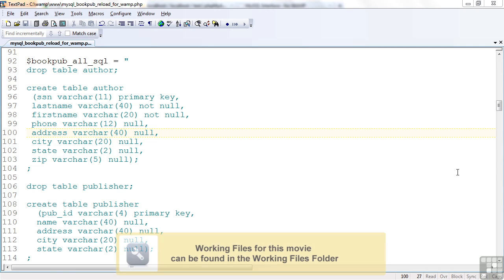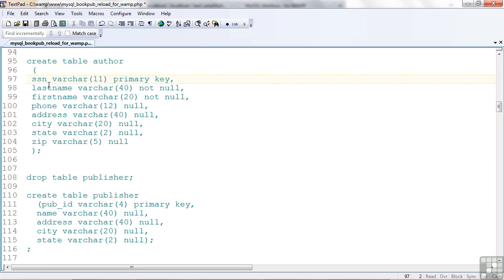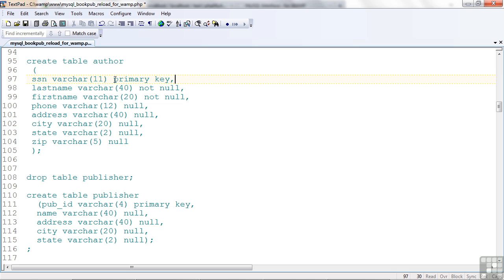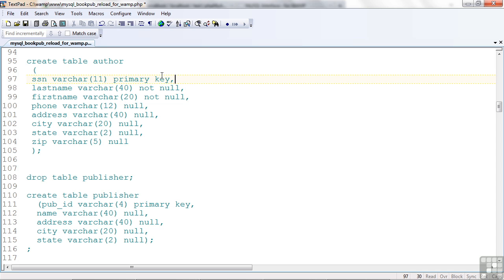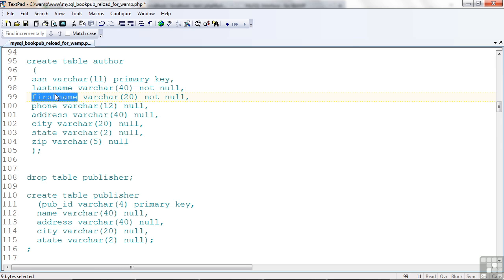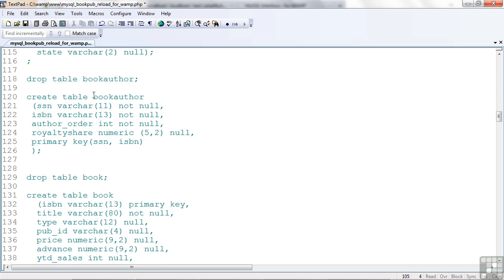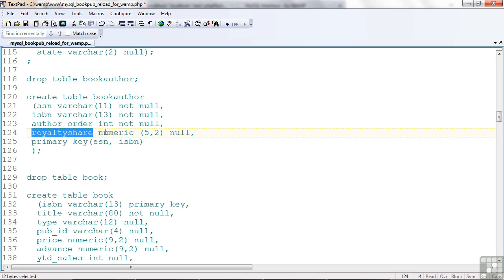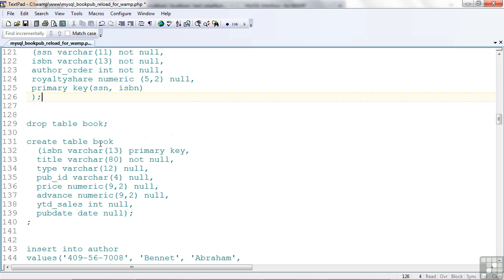0704.Creating Tables SQL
0704.Creating Tables SQL